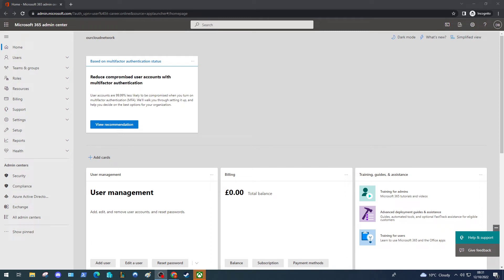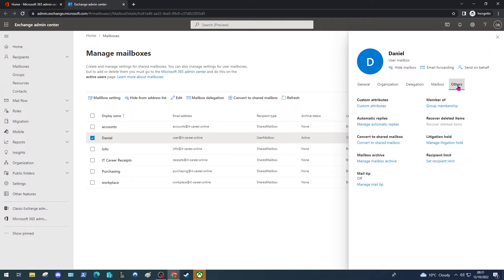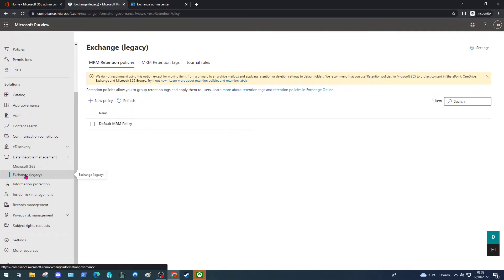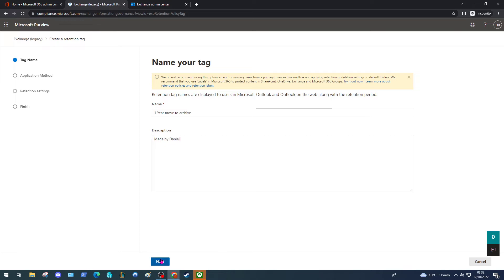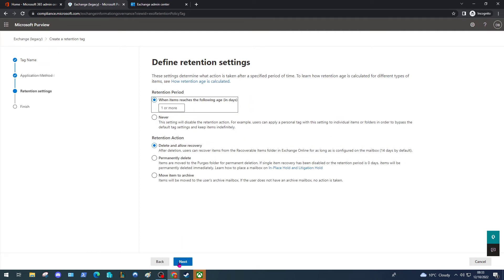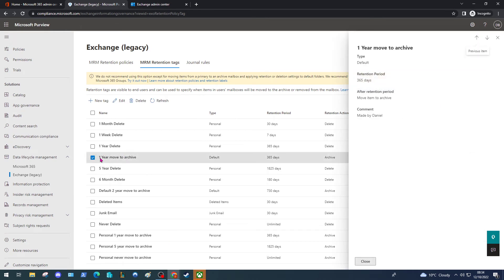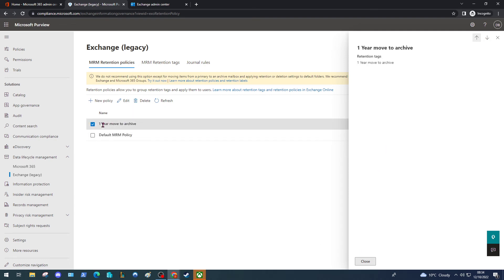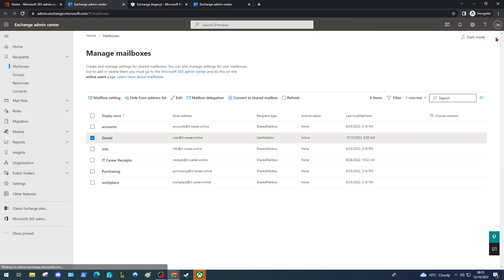How To Create an Exchange Online Archive Policy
In this video, we walk through how to create a custom Exchange Online archiving policy that will move messages older than 1 year to the user's Online Archive folder.